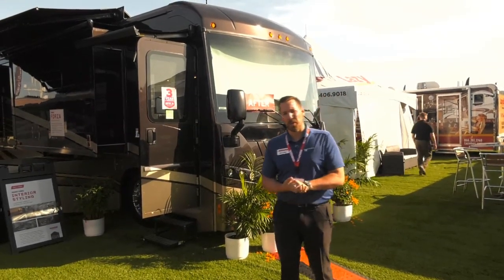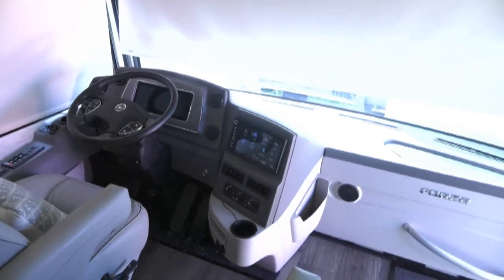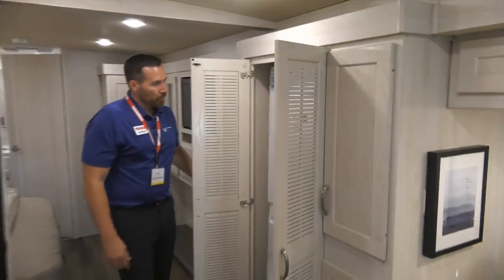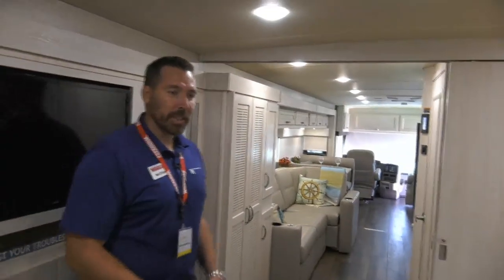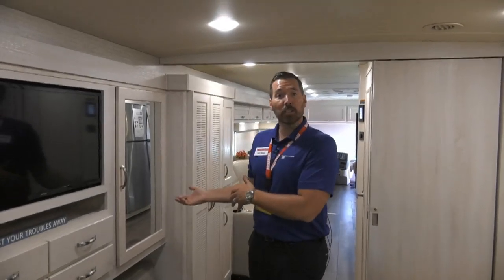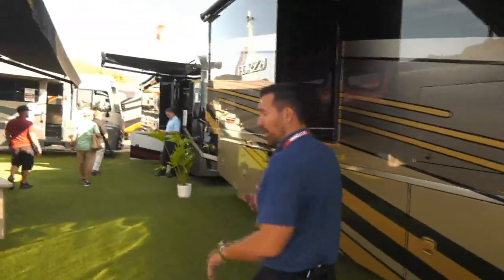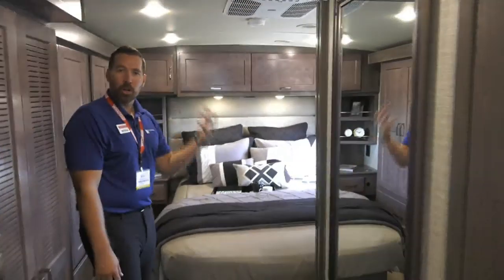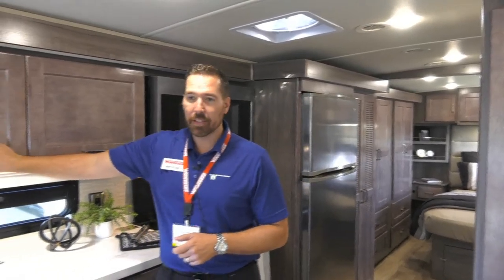2020 Winnebago Forza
Join us for a walk through of the 2020 Winnebago Forza!